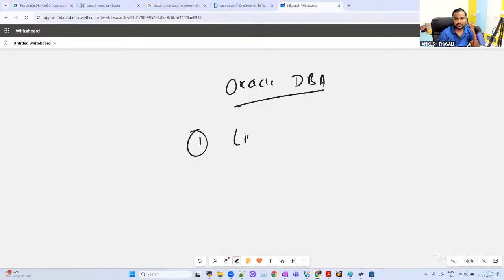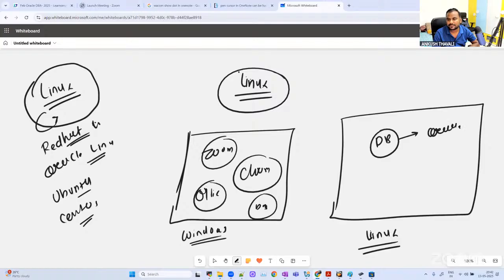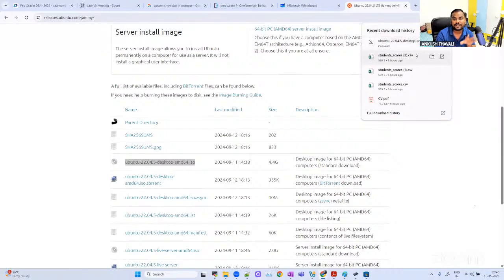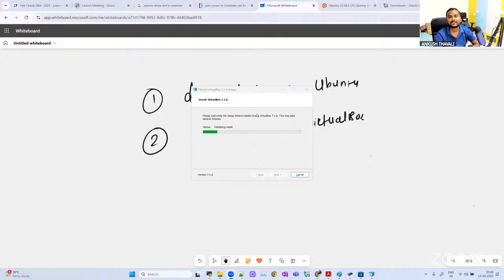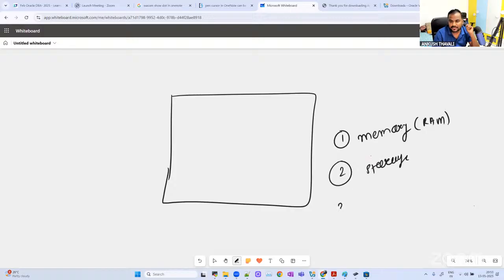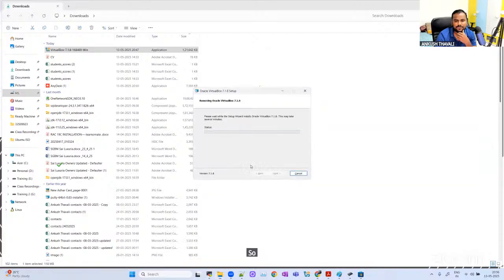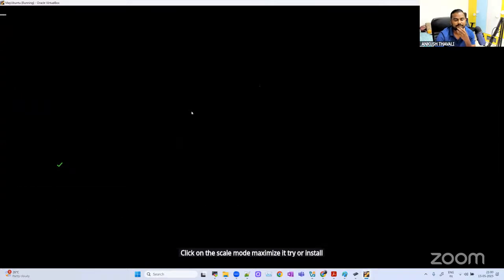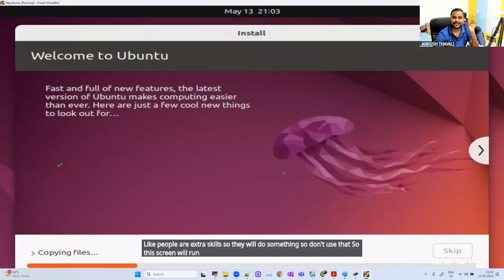[Day -1 LINUX ] Oracle DBA Live Class From Scratch | Basic of DBA and How to crack Job | Ankush Sir